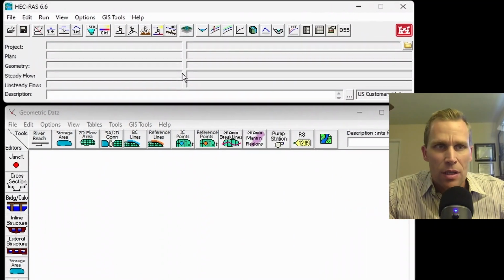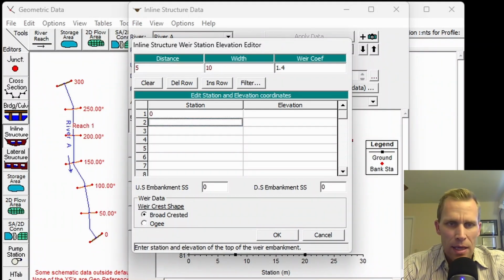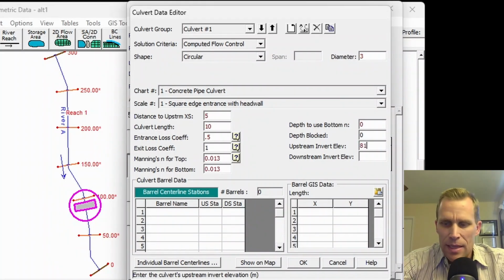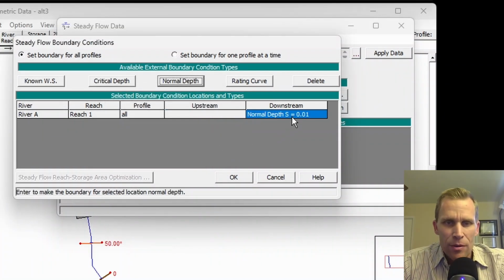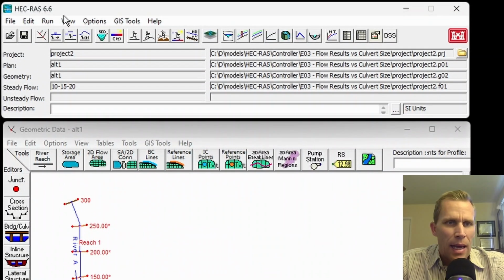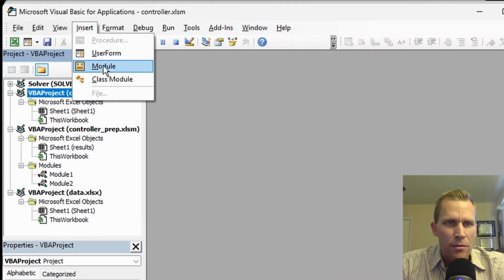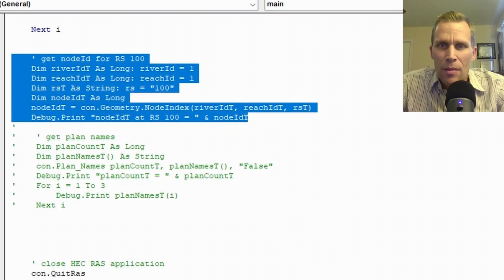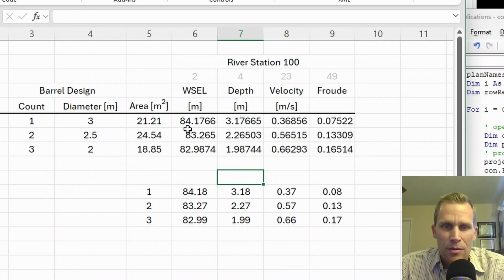HEC RAS Controller Exercise 3 - Flow Results vs Culvert Size